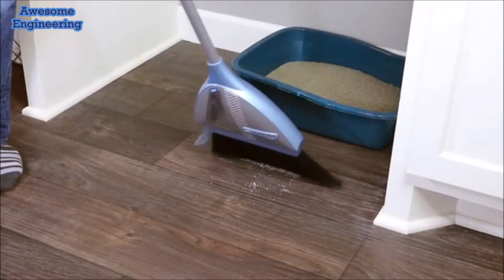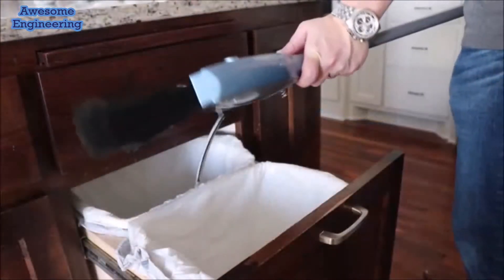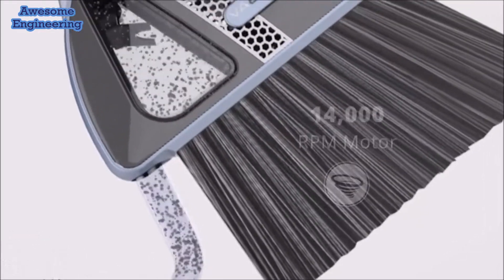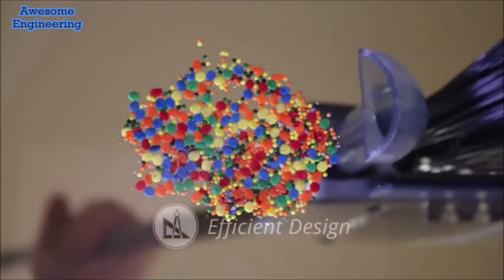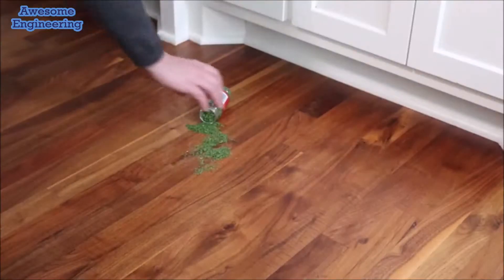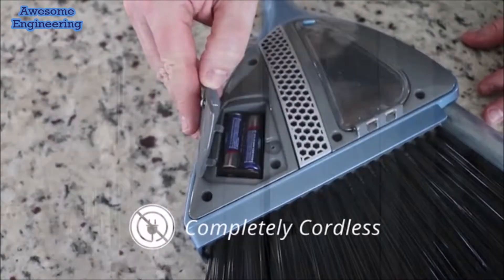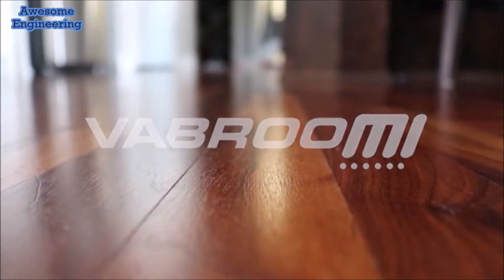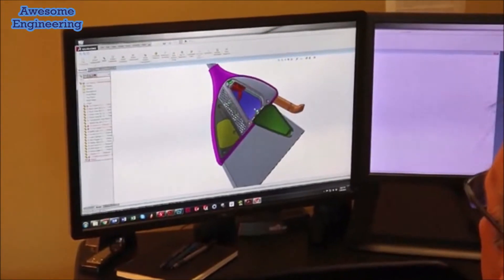Eliminate Dust Pans For Good !!!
VaBroom - Eliminate Dust Pans For Good.

Help Awesome Engineering in Return, via buying your Products from below links